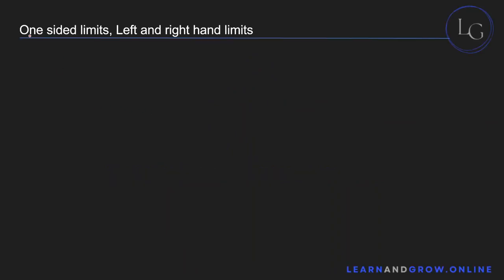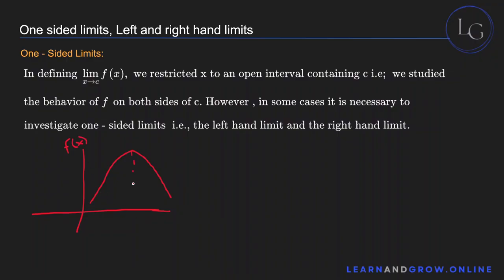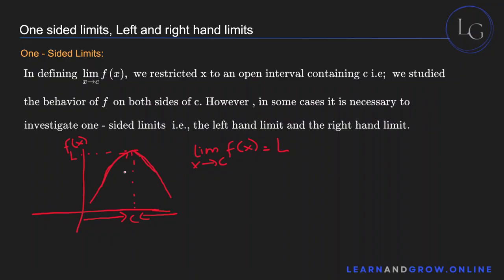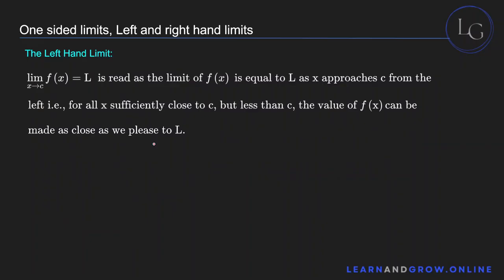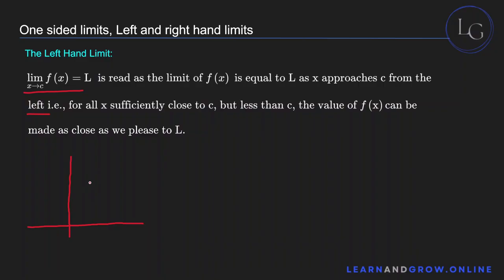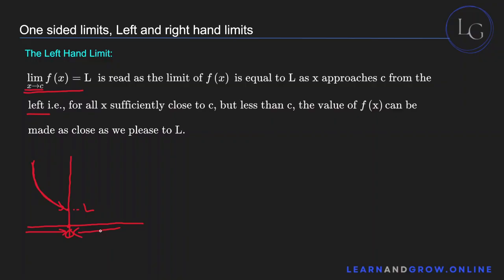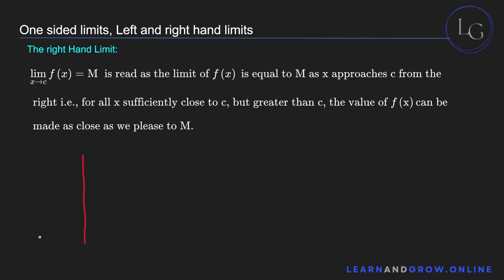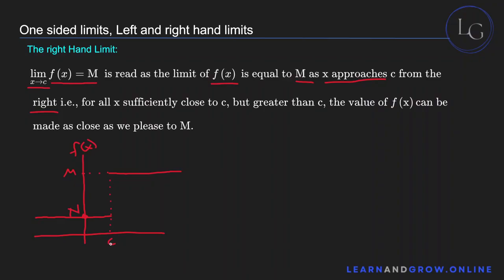Learn about Functions and Limits | One-Sided Limits | Left and Right-Hand Limits | Class 11 & 12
Step-by-Step Guide to Learn about Functions and Limits | One-Sided Limits | Left and Right-Hand Limits | Class 11 & 12.

In this video, we’ll be diving into the concept of one-sided limits — an essential topic in calculus. We’ll explore how to evaluate limits from the left-hand side and right-hand side separately. This topic is critical for understanding the behavior of functions near a certain point, especially when a function has different values or undefined behavior on each side of that point.

One-sided limits are particularly useful for solving problems involving discontinuities, piecewise functions, or when the function has different limits depending on the direction. These concepts are often tested in board exams and competitive entrance exams like JEE, NEET, and others.

In this video, we'll cover everything step-by-step with detailed explanations, real-life examples, and visual aids to help you understand how to evaluate limits from the left-hand side and right-hand side.

🔍 What You’ll Learn in This Lesson:
✅ Definition of one-sided limits
✅ How to solve one-sided limits using direct substitution
✅ How to interpret and evaluate one-sided limits for discontinuous functions
✅ What happens when left-hand and right-hand limits don’t match
✅ Examples of functions with different left-hand and right-hand limits
✅ Solved problems for one-sided limits from board exams and competitive exams
✅ Visual intuition to understand one-sided limits

📚 Best Suited For:
✔️ CBSE, ICSE, and State Board Students (Class 11 & 12)
✔️ JEE, NEET, and CUET Aspirants
✔️ IB, IGCSE, and Cambridge Curriculum
✔️ Students looking to strengthen their calculus foundation

💬 Leave your doubts and questions in the comments, and we’ll help you out!